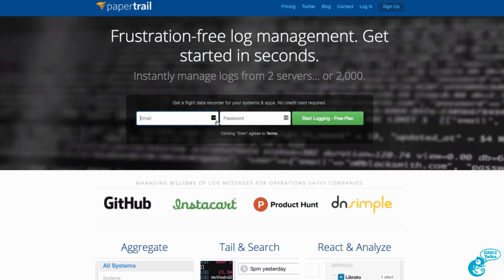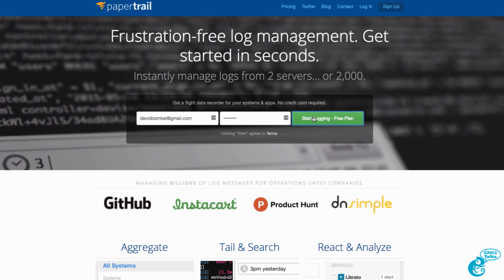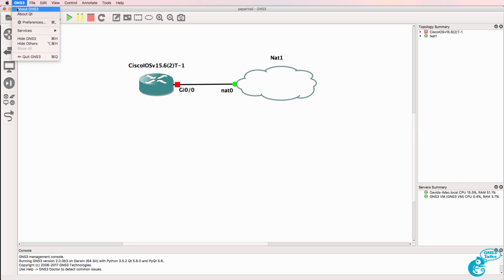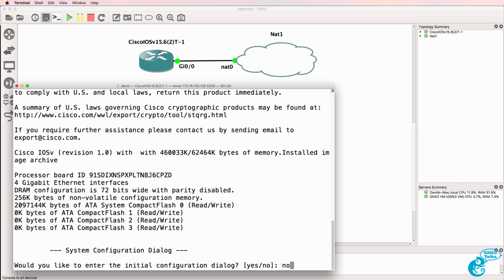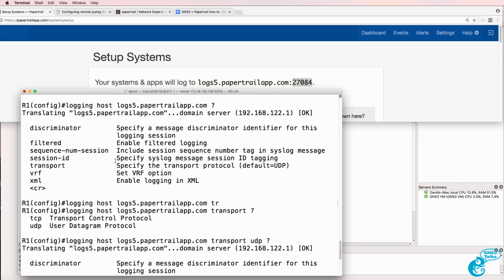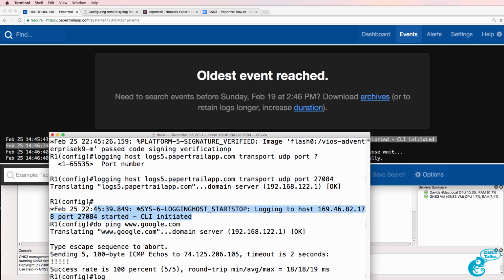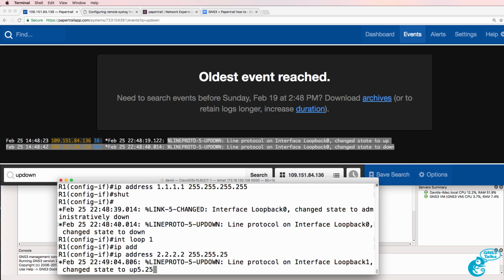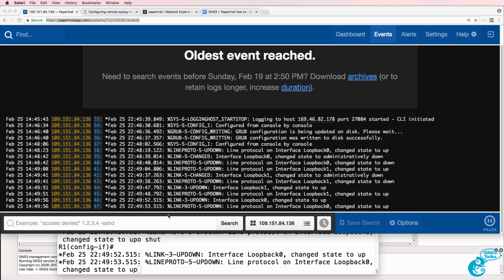GNS3 Talks: Syslog with Papertrail - easy, online, free syslog server for your GNS3 Labs!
Learn how to use the easy, free, online syslog server from Papertrail with your GNS3 labs. Syslog is part of the CCNA exam, and this is an easy way to get started.